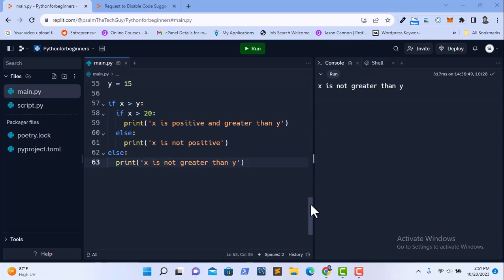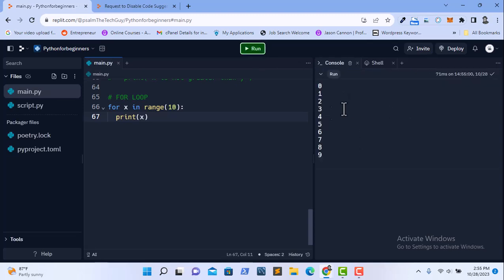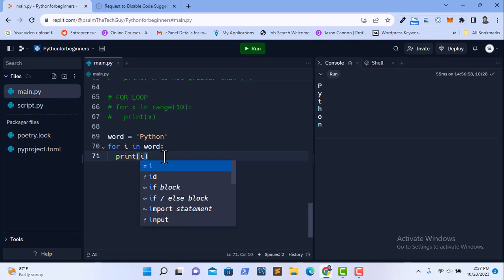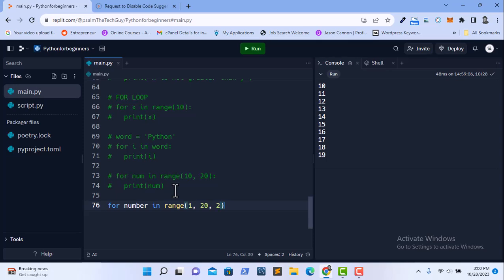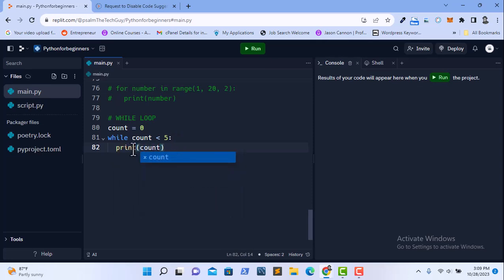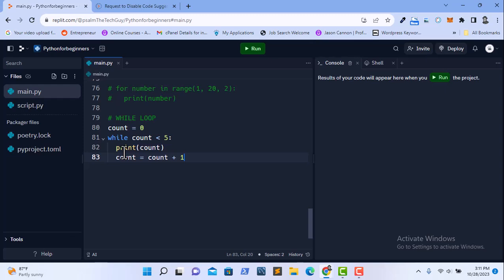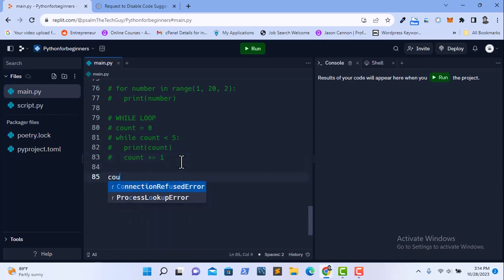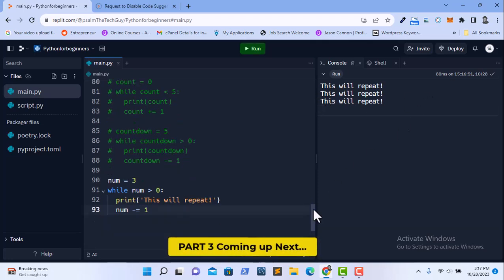Python Course for Beginners : Learn Coding with Replit Step by Step (Part 2)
Welcome to the second part of our Python Course for Beginners! 🎉 In this video, you'll start your journey into Python programming using Replit, a powerful and user-friendly coding platform. This beginner-friendly Python course will help you master coding with ease.

📌 Related Resources:
Learn advanced MySQL techniques and master database management.
- Python Course for Beginners : Learn Coding with Replit (Part 3) ~ coming soon

Chapters:
0:00 - Introduction

python course
learn python programming
software engineer
psalmthetechguy
psalm Obiri